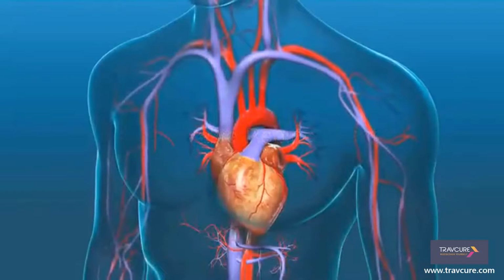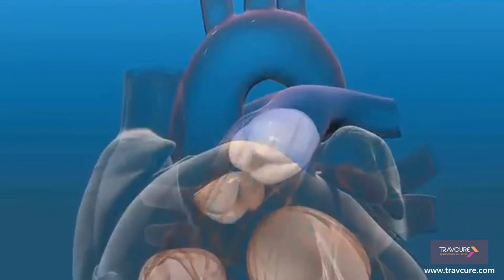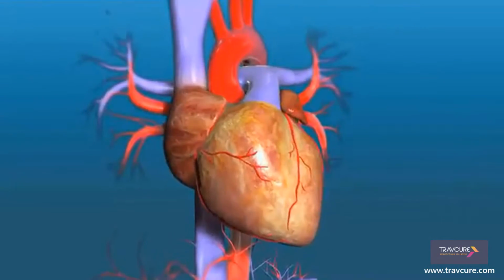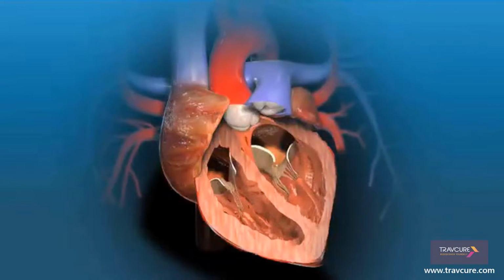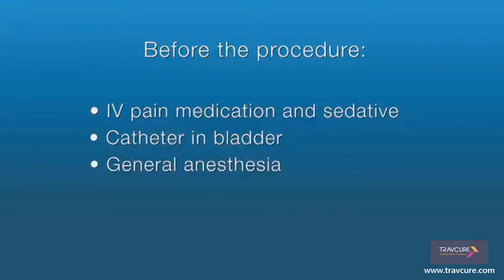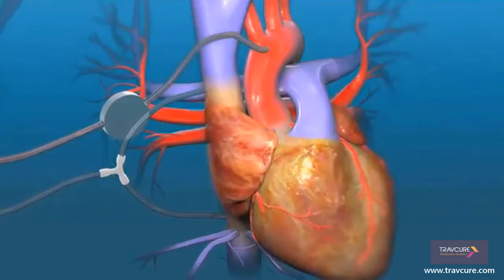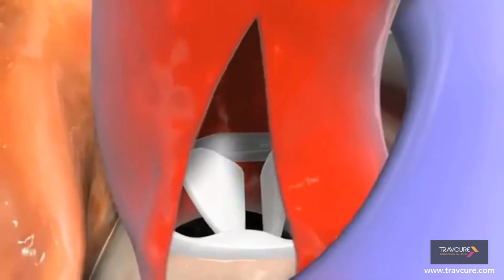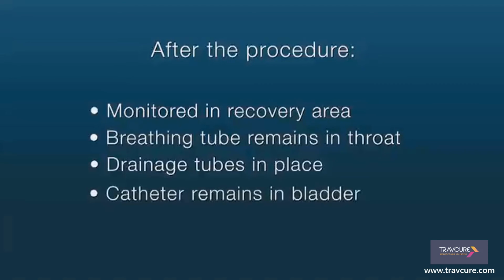What is the Process of Aortic Valve Replacement Surgery? | SurgeryLog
Aortic valve replacement is an open-heart surgery performed to treat severe forms of valve diseases like aortic valve stenosis. How does this process works? Watch the video to find out.